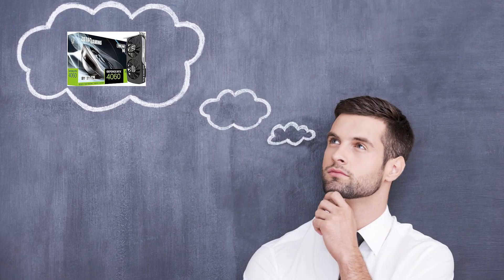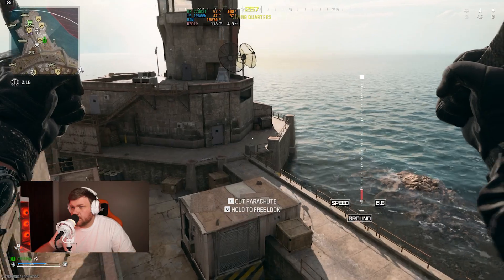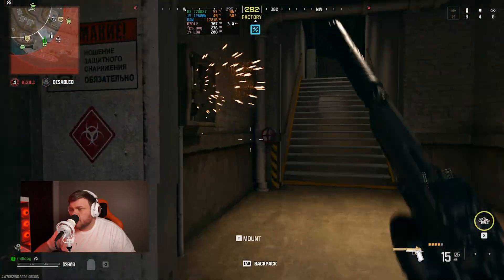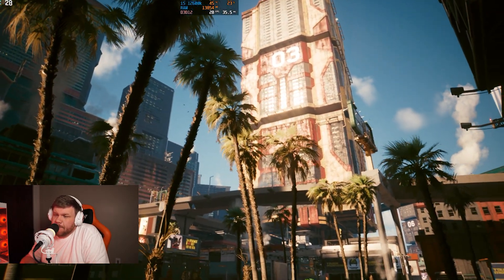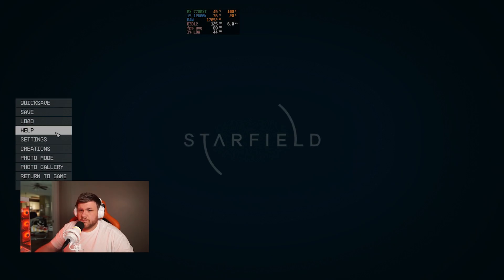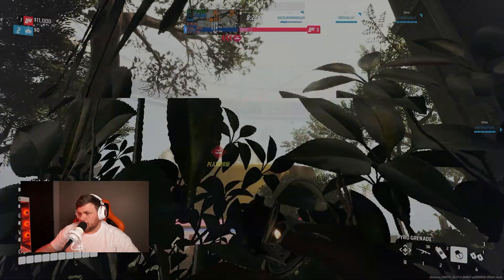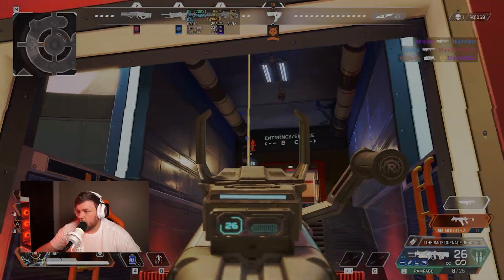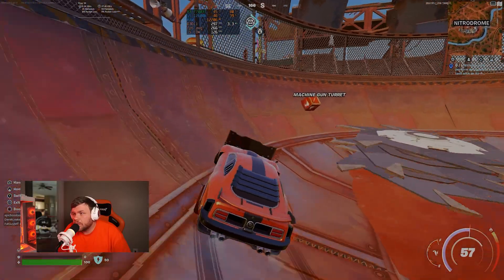How Good is the RX 7700 XT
In this video,  we dive into the 1440p benchmarks of the RX 7700 XT. We test it in all the latest games of 2024.
Sapphire (Black)

TimeStamps
00:00 RX 7700 XT Review
00:59RX 7700 XT Warzone
02:56 RX 7700 XT CyberPunk 2077
03:06 RX 7700 XT Helldiver's 2
03:30 RX 7700 XT Horizon Forbidden West
03:55 RX 7700 XT Starfield
04:20 RX 7700 XT Halo Infinite
04:46 RX 7700 XT Finals
05:16 RX 7700 XT Xdefiant
05:44 RX 7700 XT Apex Legends
06:12 RX 7700 XT Fortnite DX 12 & Performance Mode